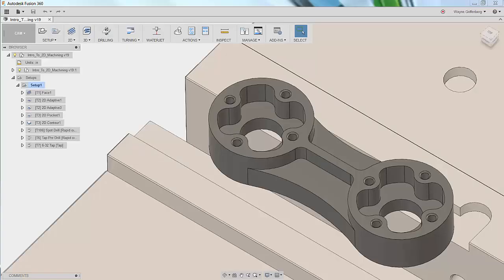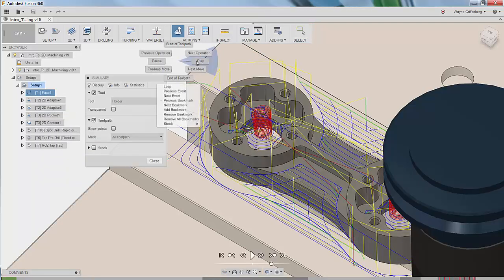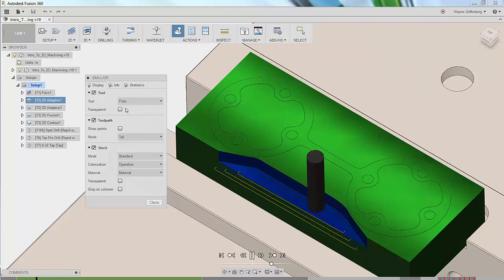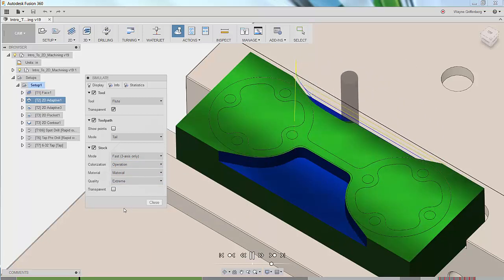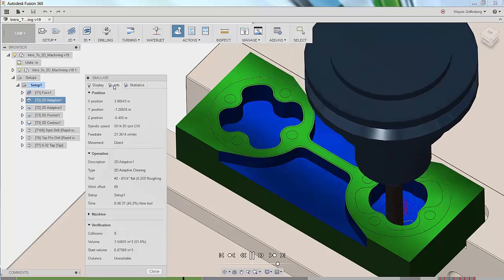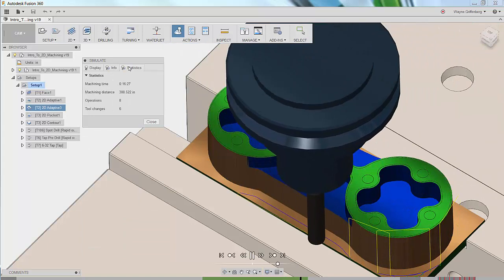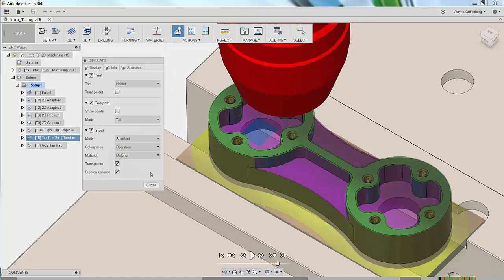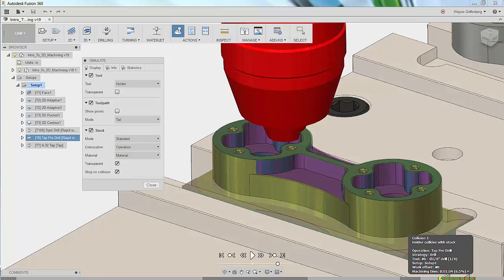Quick Tip HSM Simulation Stock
In this tip, we see the benefits of running and displaying a simulation of your CNC cutterpaths.